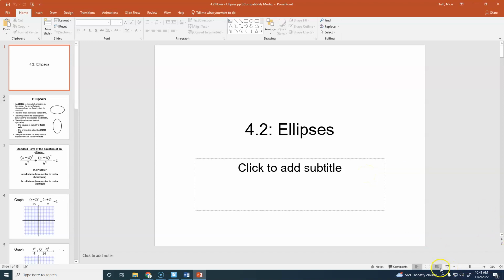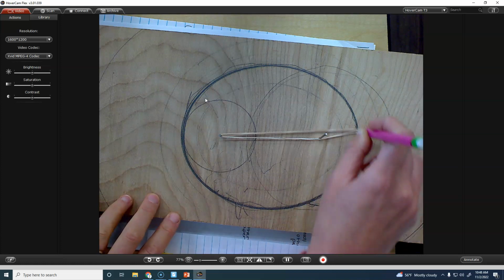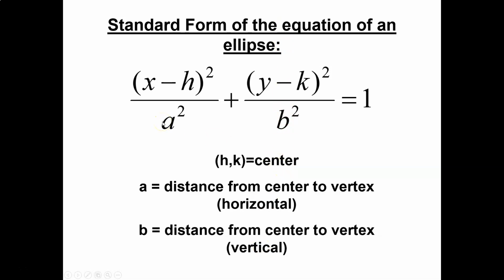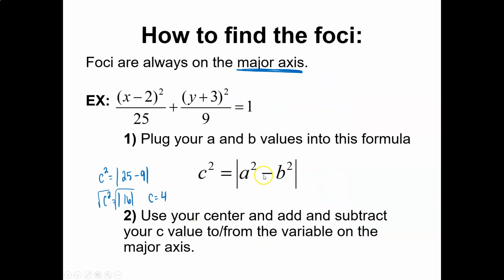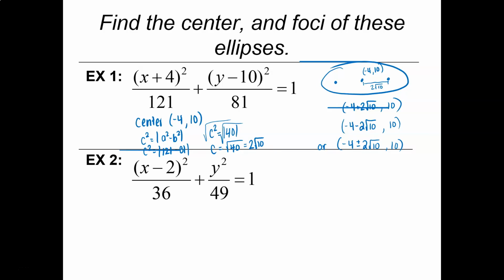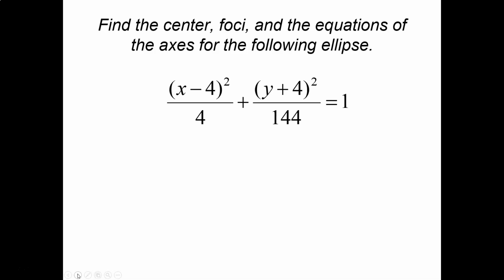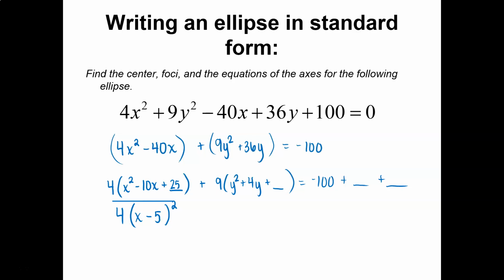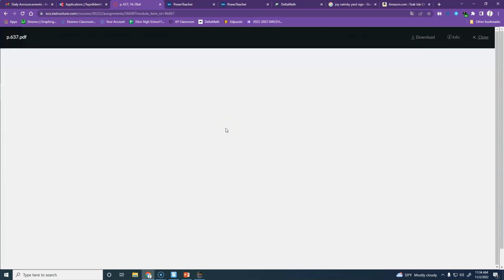Pre-Cal: Notes 11/2